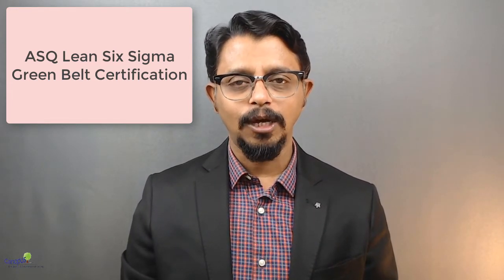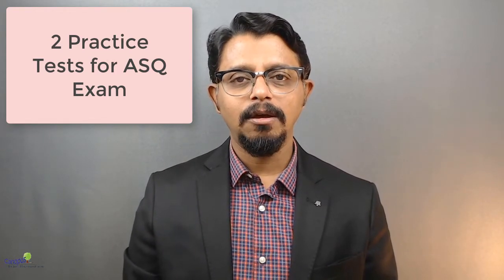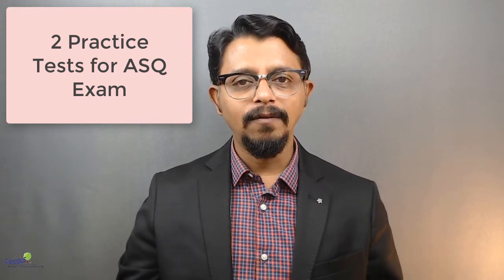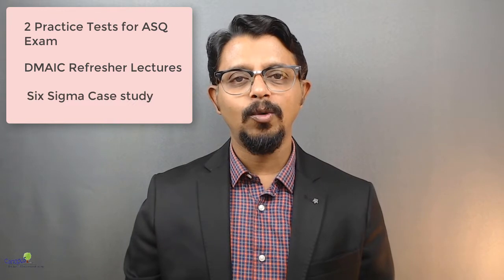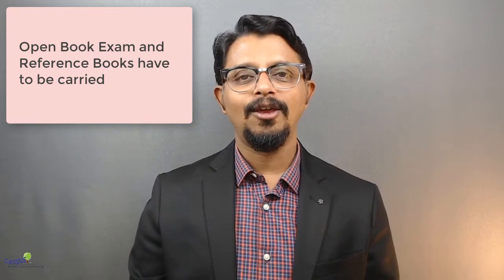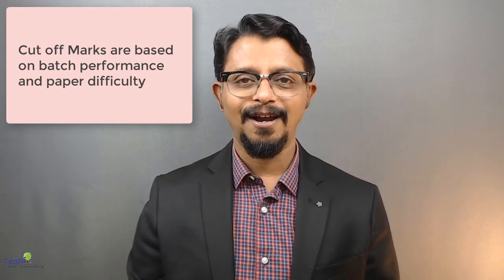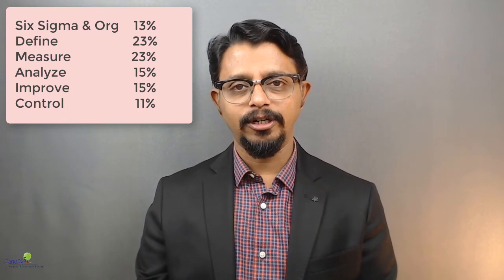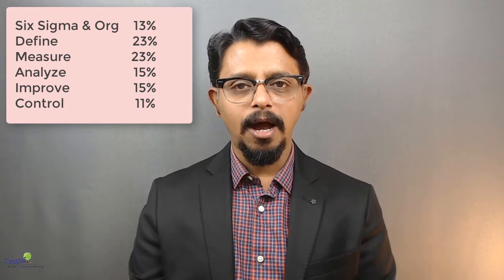ASQ Lean SIX SIGMA Green Belt Practice Test